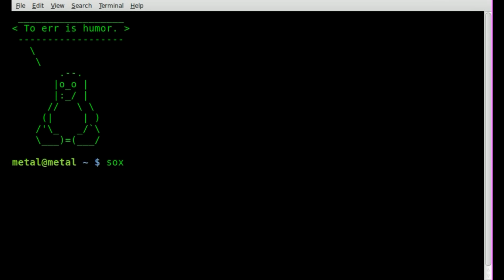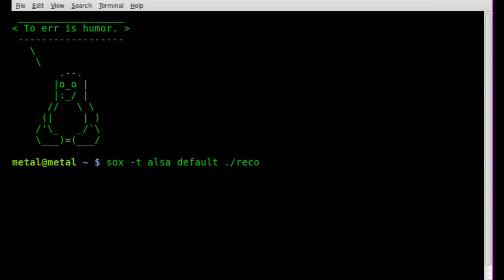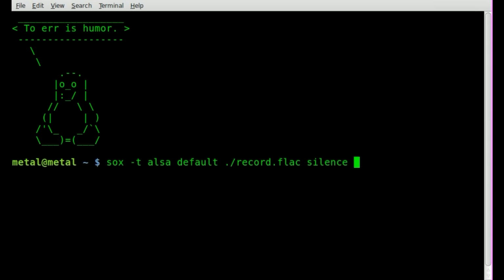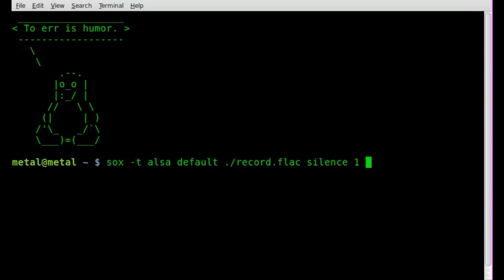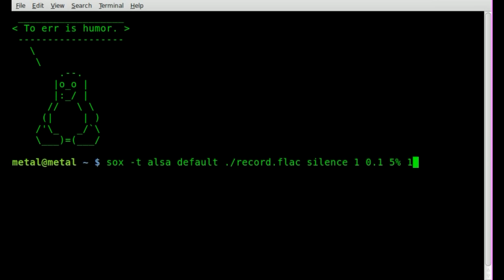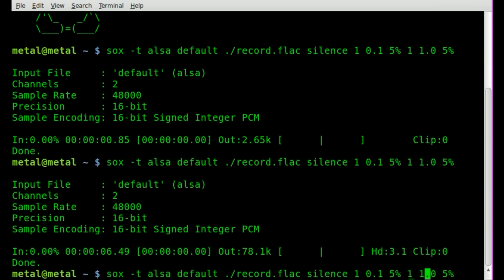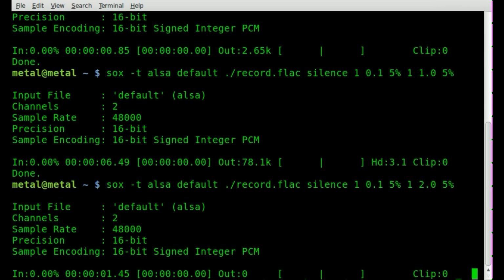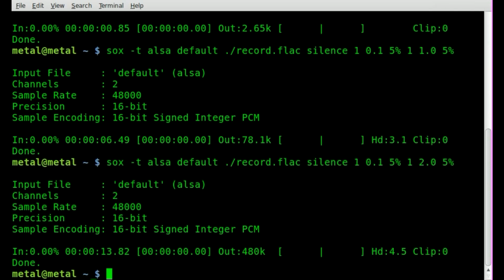Audio Detection with Sox